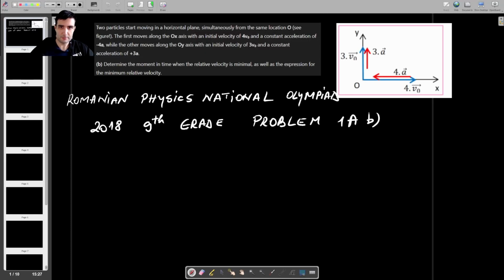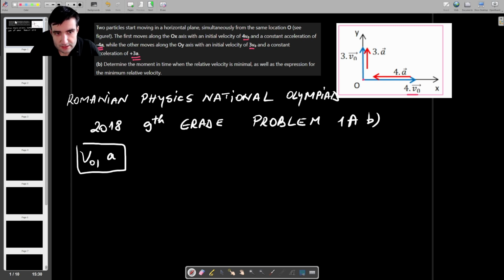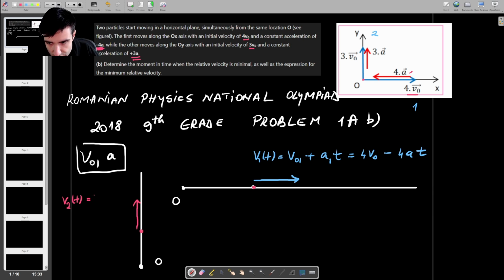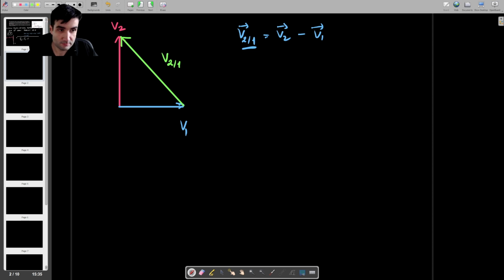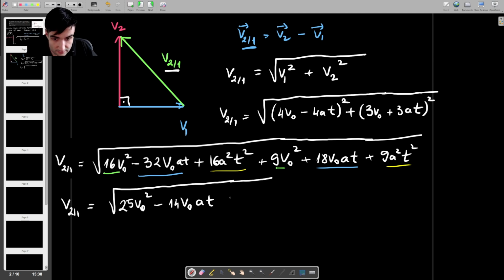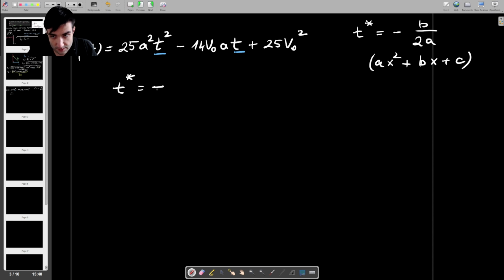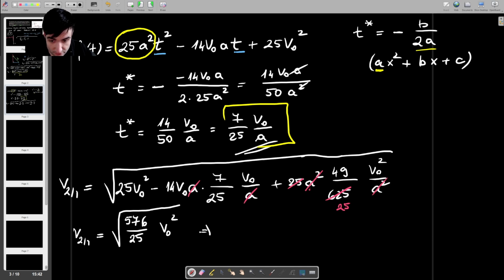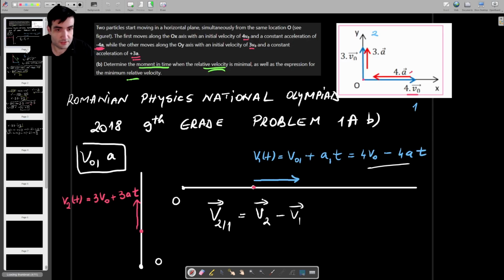2018 Romanian National Physics Olympiad (ONF) 9th Grade Problem 1A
This is a relatively straightforward olympiad problem looking at calculating the minimum relative velocity between 2 objects.